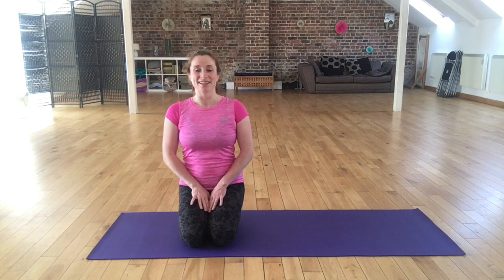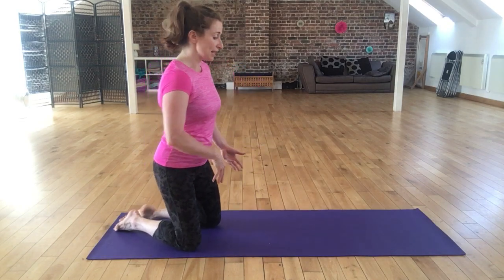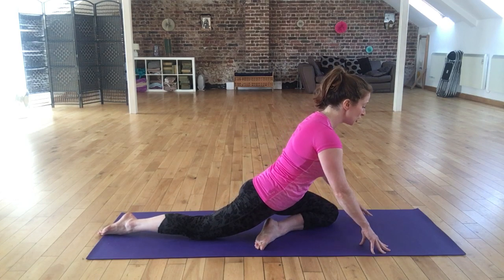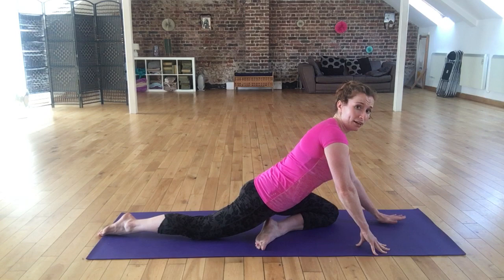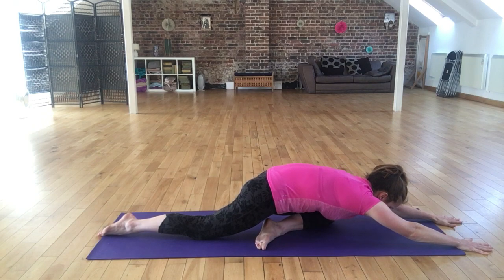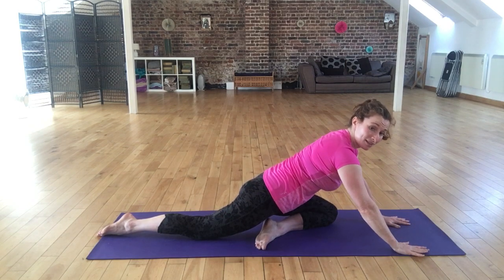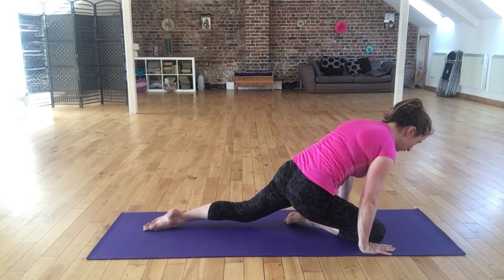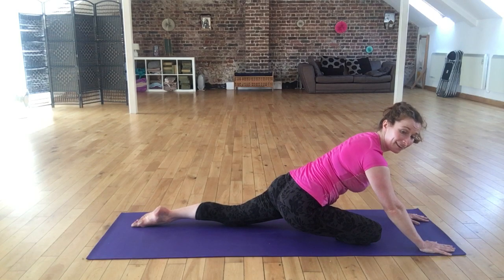Pigeon Stretch (for Glutes)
My favourite stretch for the Glute muscles (buttocks)